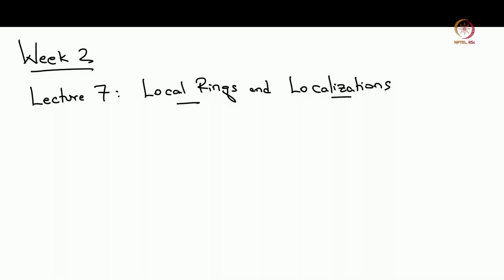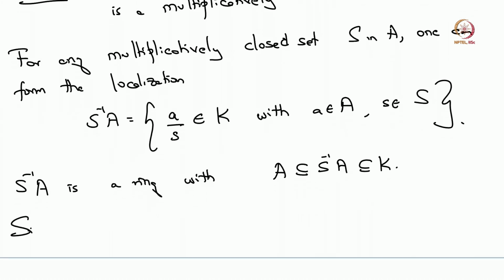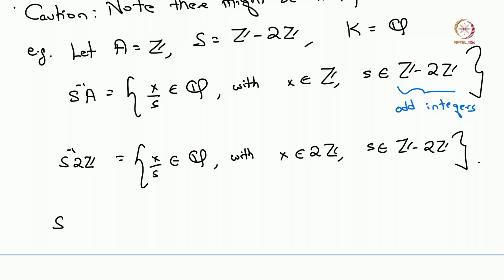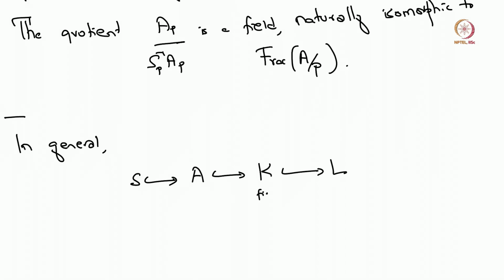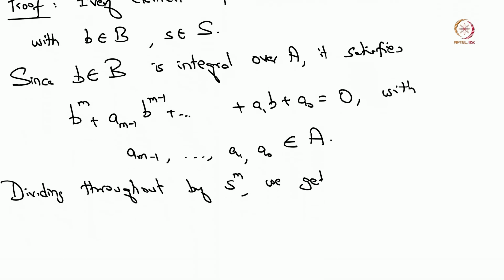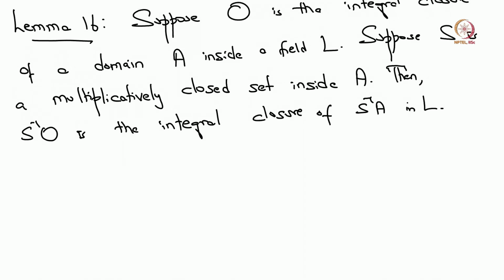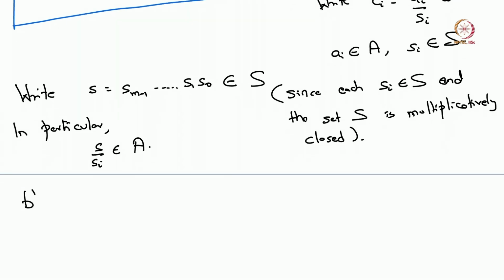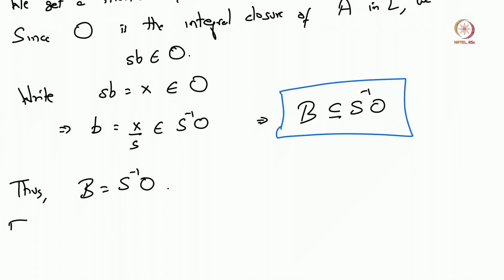Lec 07 Local rings and localizations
Local ring, Multiplicatively closed set, Localization